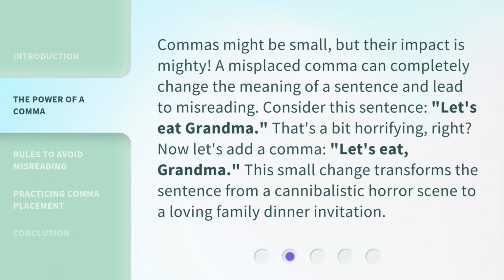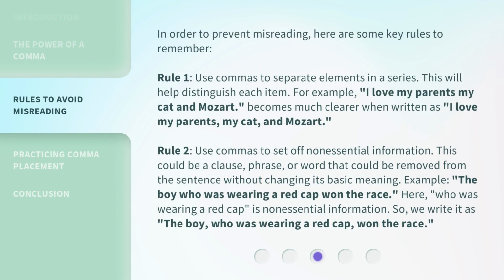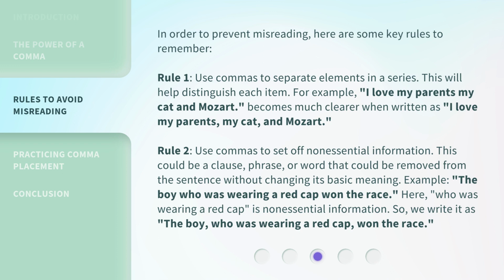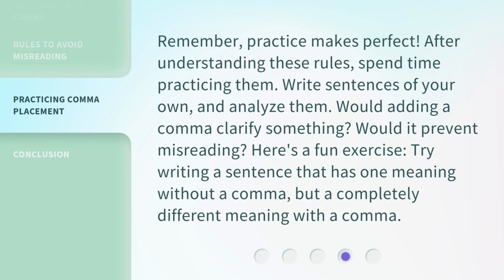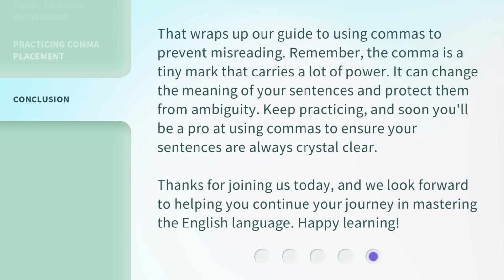"Clear Communication: Using Commas to Avoid Misunderstanding"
Clear Communication: Using Commas to Avoid Misunderstanding • Learn how to use commas effectively to prevent misreading and avoid ambiguity. Discover the power of commas and the rules to follow for clear communication. Practice comma placement to enhance your writing skills!

00:00 • Introduction - "Clear Communication: Using Commas to Avoid Misunderstanding"
00:37 • The Power of a Comma
01:06 • Rules to Avoid Misreading
02:01 • Practicing Comma Placement